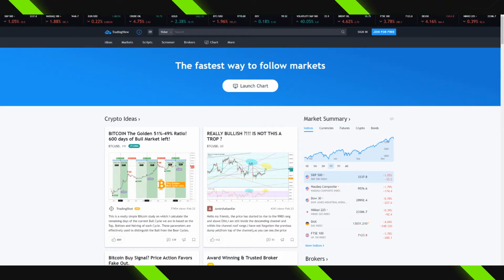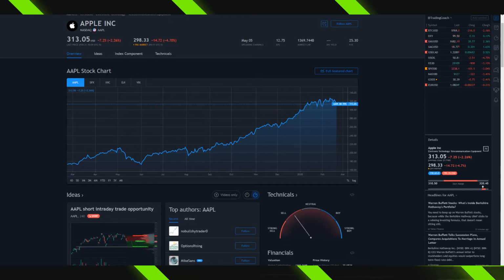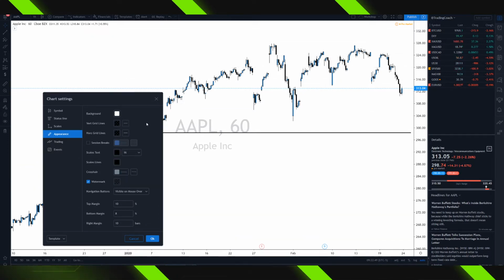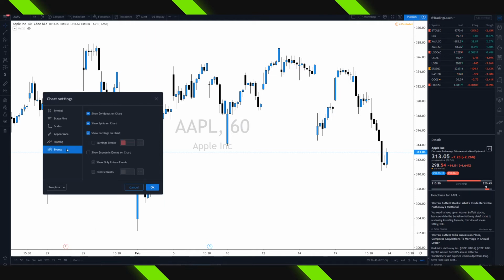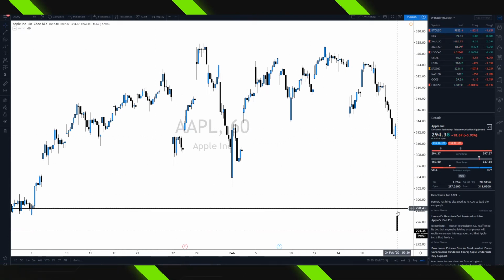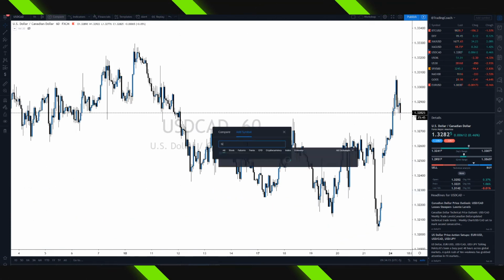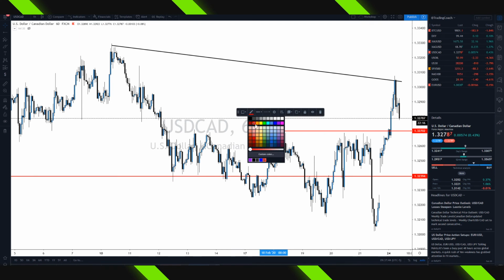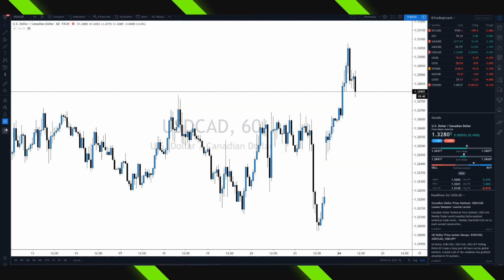All in One Tradingview Tutorial